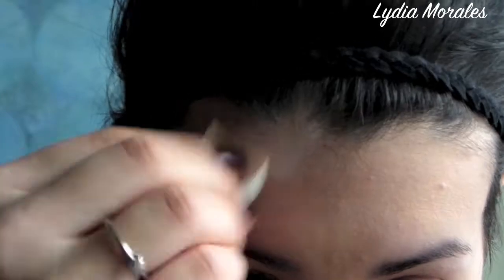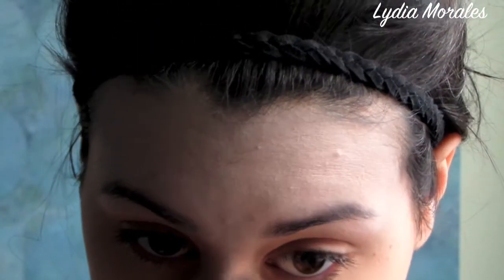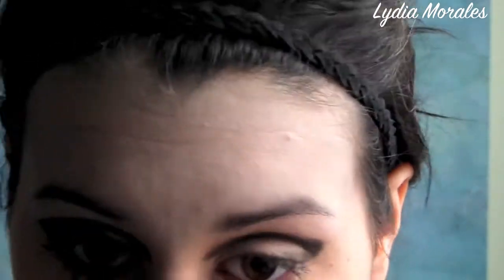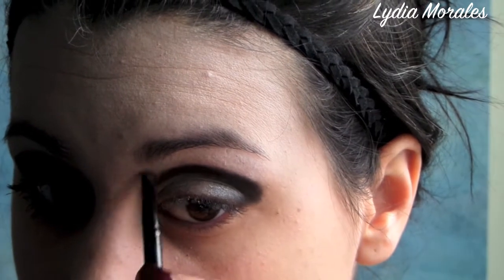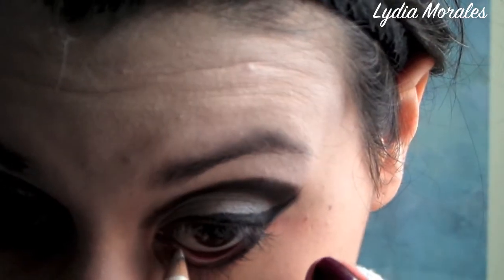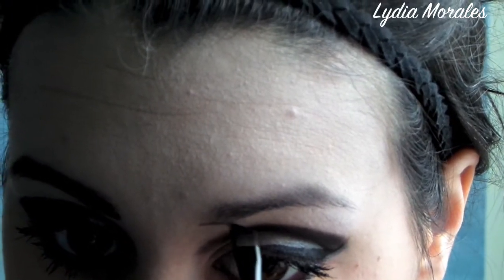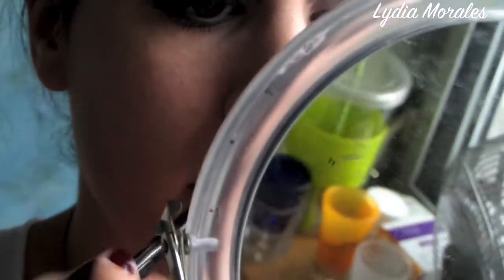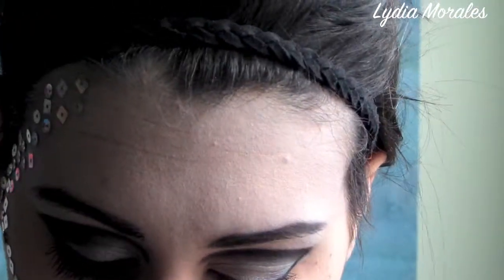Dark Snow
A dark look with a bit of flare.

Products Used:
Revlon Photo Ready Eye Primer + Brightener
Sleek Acid Pallet
Sleek Vintage Romance pallet
Makeup Forever Diamond Powder
L'oreal Lash Out Butterfly Mascara
NYC Black Eyeliner Pencil
Mehron Mask Cover Foundation Greasepaint

Brushes
Sephora Face & Eye Travel Tool Kit
Mehron Stageline 312
Mehron Stageline 314